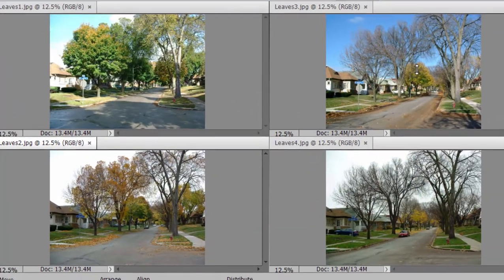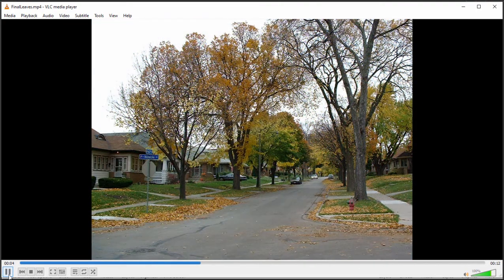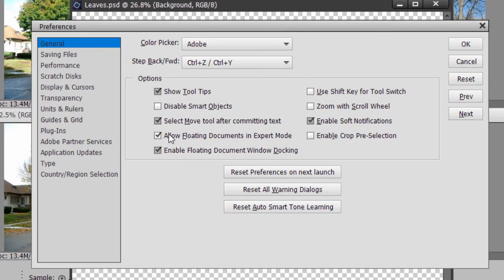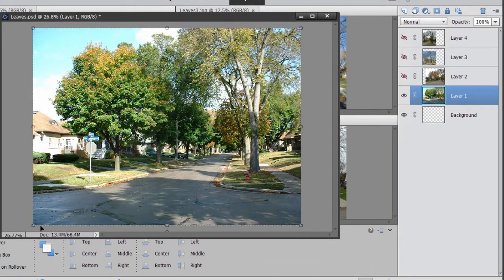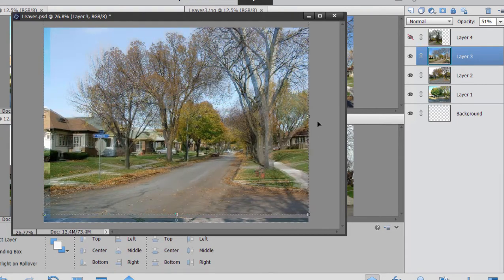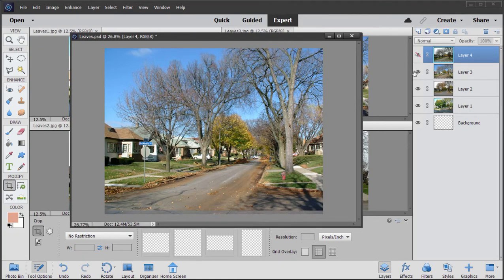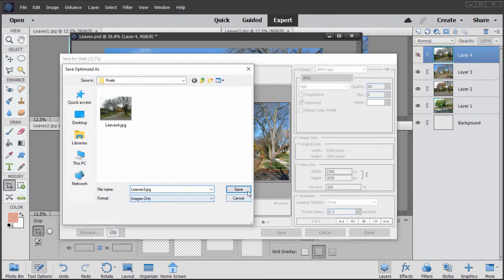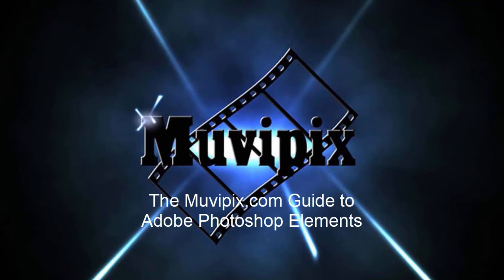Prepping photos for a time lapse video in Photoshop Elements